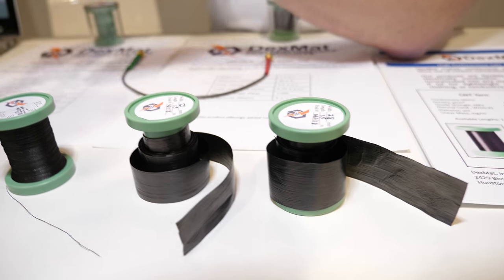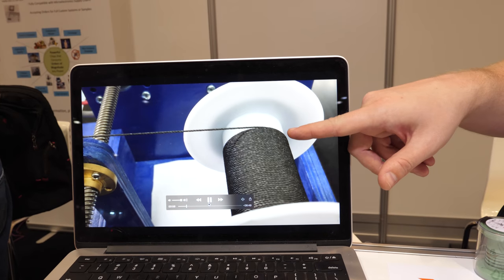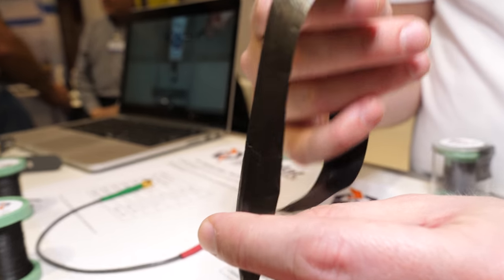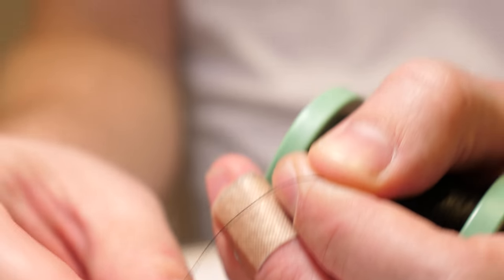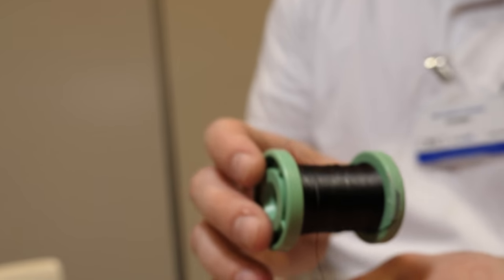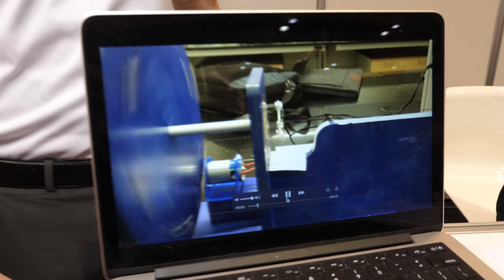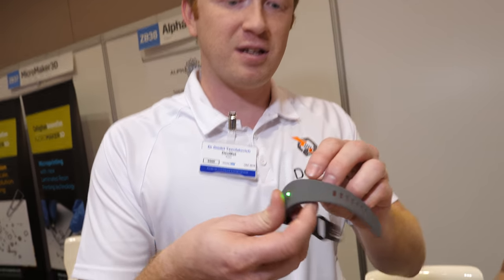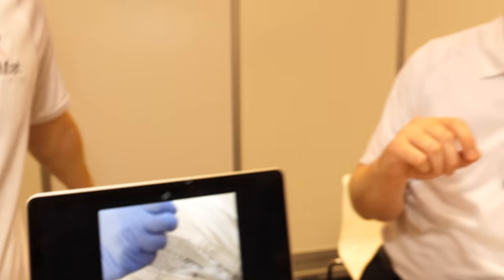DexMat carbon nanotube (CNT) fibers and films can be sewn directly into Smart Clothing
DexMat htp:// manufactures high-performance carbon nanotube (CNT) fibers and films using a proprietary solution processing technology. Lightweight, flexible wires and cables made with DexMat materials are up to 90 % lighter, 10 times stronger, and have over 100 times higher flex life than metal wiring. Moreover, conductive CNT fiber/thread can be sewn directly into fabric or clothing, is machine washable, and is capable of picking up electrical signals from the body simply through skin contact. DexMat is seeking to build strong relationships with leading apparel and consumer electronics companies to accelerate the development of DexMat products into wearable electronics and e-textile applications.